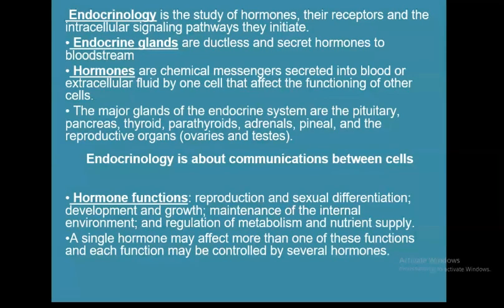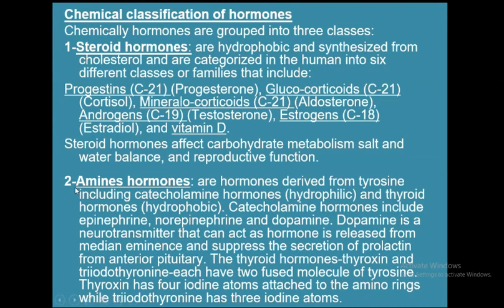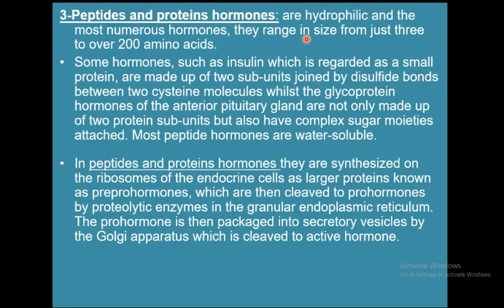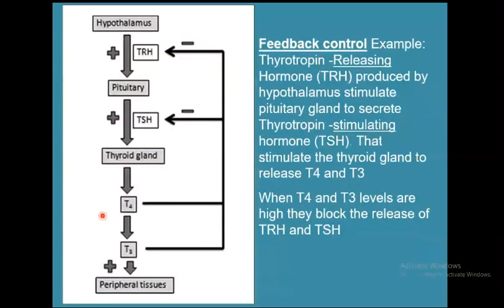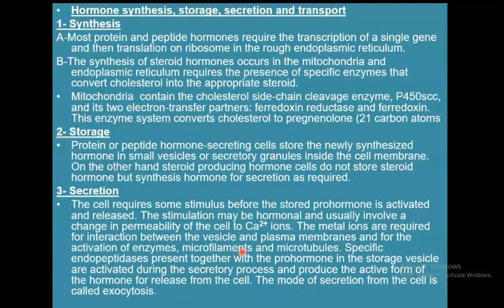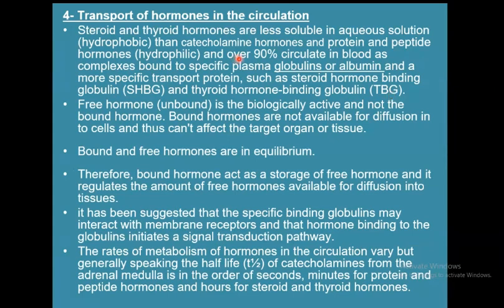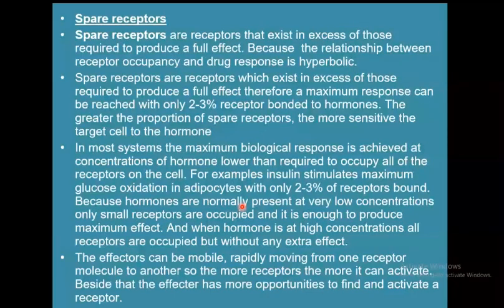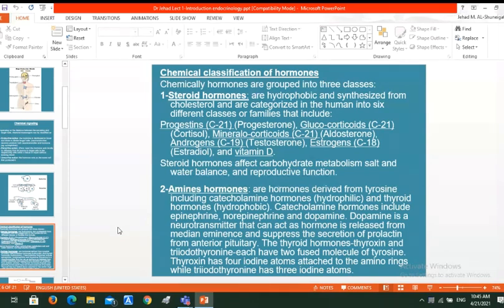Endo Biochemistry 1 - Introduction to biochemical endocrinology (group B)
0:00 Lecture
43:30 Questions